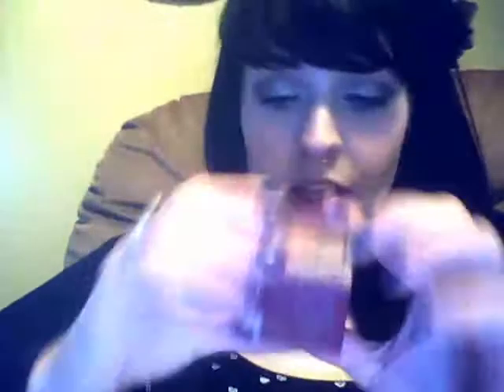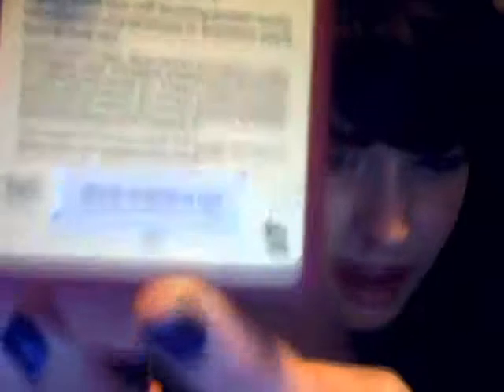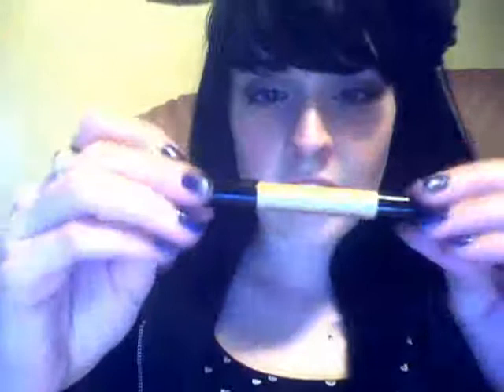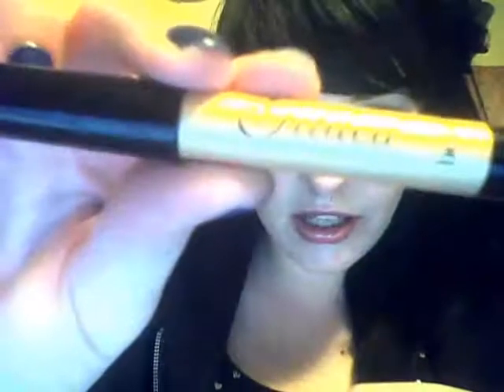Benefit Legally Bronze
I bought this set from sephora.com it was ONLY $35.00 so that is an amazing deal if you think about everything that you are getting in this set.
It includes
Hoola bronxing powder- $28.00
High Beam highlighter- $24.00
Bad Gal lash in brown - $19.00 (they do not sell this online so it is a full size)
Gilded pencil-  I am not sure of the price of this because I can not find it online sorry!!

I was so glad to get my hands on this! It was sold out when I looked for it earlier late last month. If you are looking to get this they do sell it at Sephora but they did have limited quantites so check online. Even with shipping it was worth it.
If you have this kit let me know how you like it cause I am in love with each item in it!!